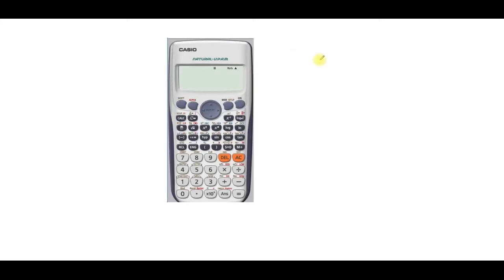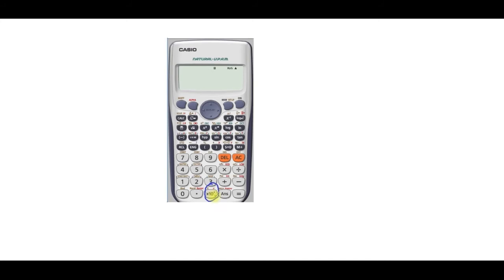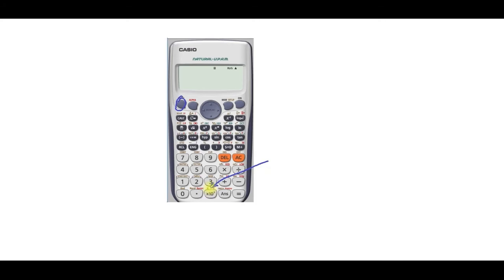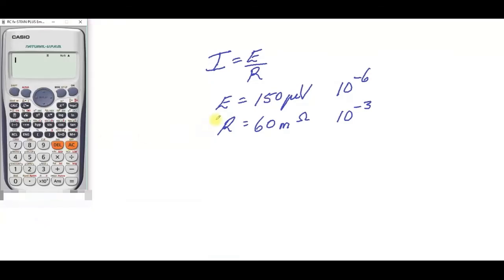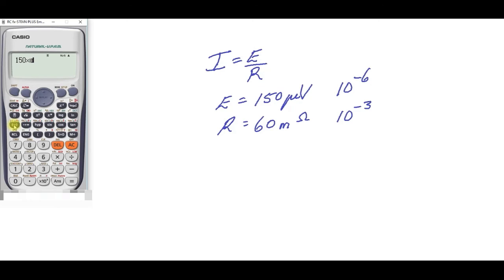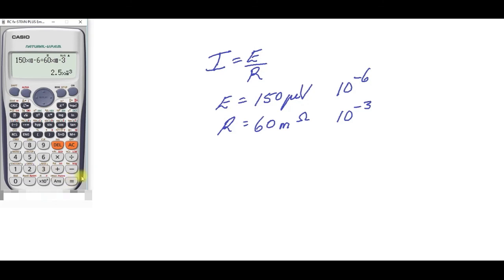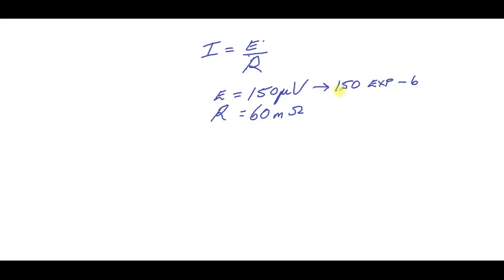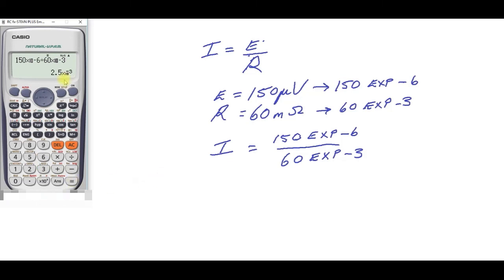Math Preview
Preview of  RES Mathematics for Amateur Radio